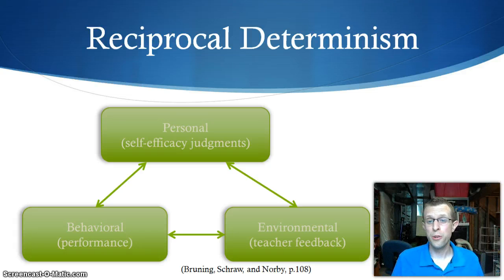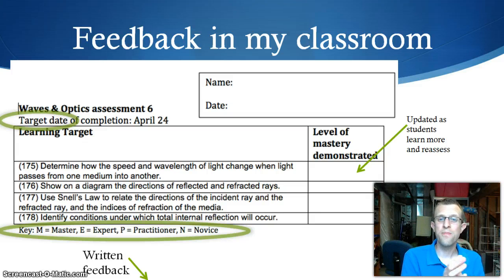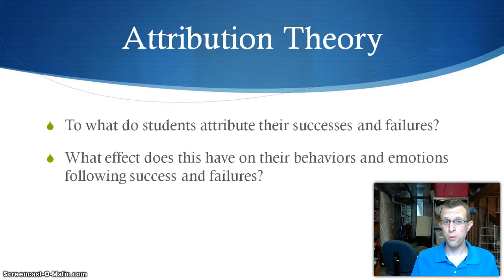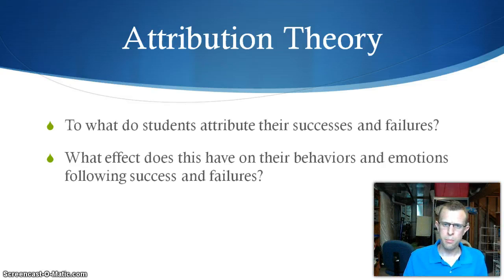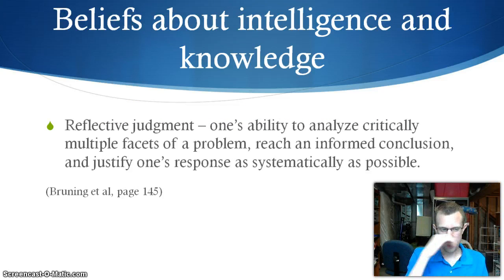Bennett Module 2 reflection